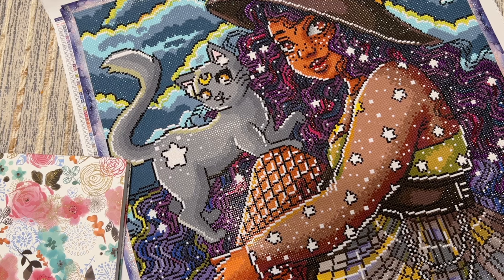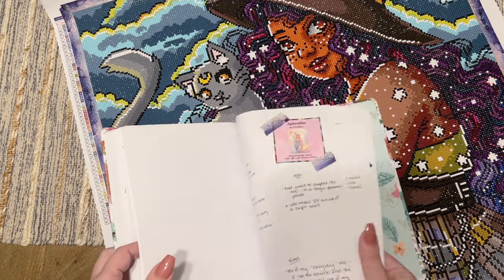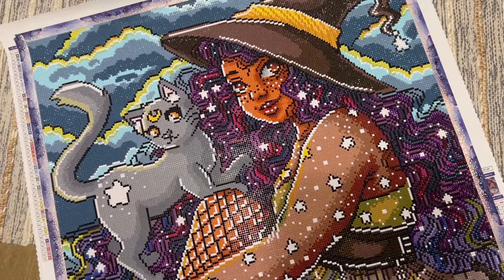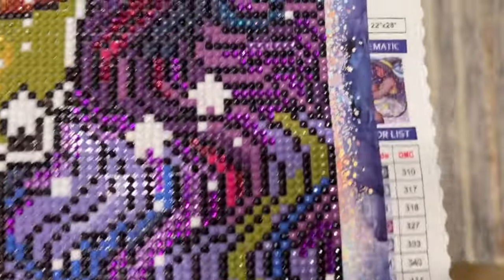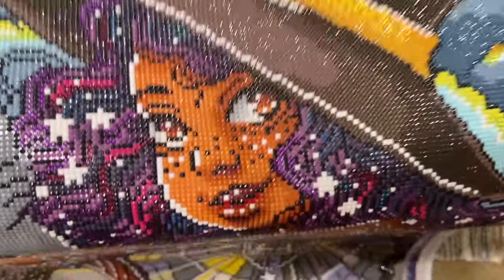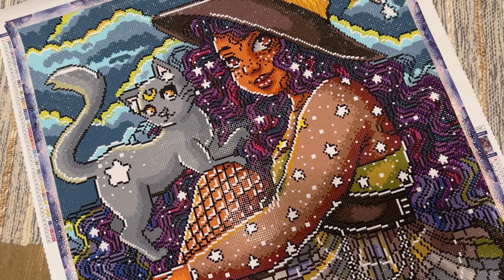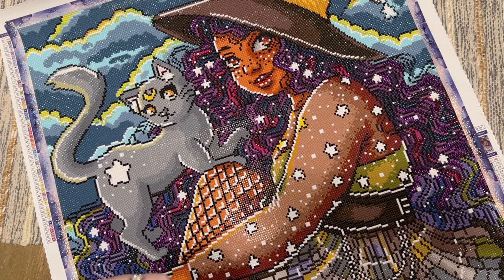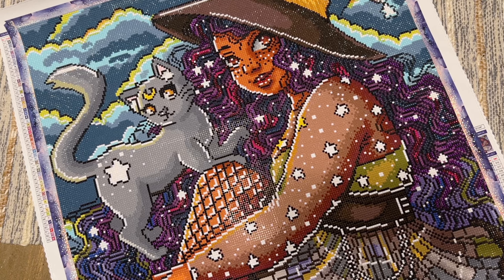Reveal and Post Review: "Furry Familiar" from Craftibly & artist Carrah-Anne Aldridge - Perfection!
Hello friends!

Welcome to a post completion review of one of my recently finished diamond paintings, "Rainbow Dreams" from Craftibly and artist Carrah-Anne Aldridge. This kit was pure JOY to work on and I'm so happy with the quality all around! I definitely recommend taking a look at Craftibly's shop, as well as following along with their socials so you can stay up to date with upcoming releases and news.

✨ Katie